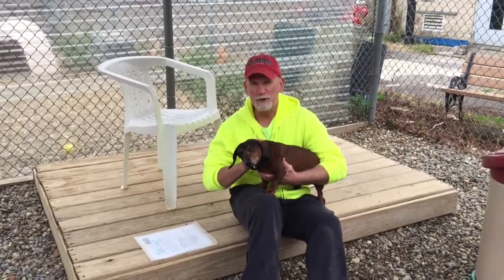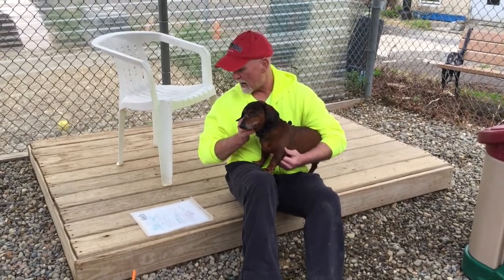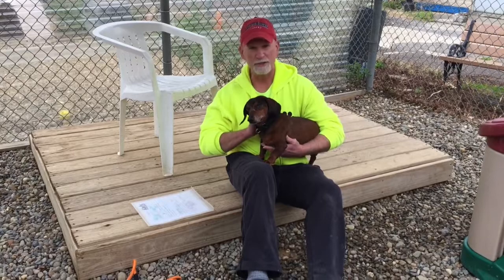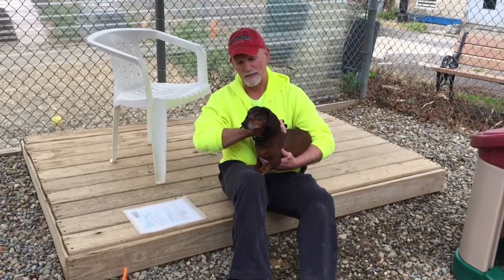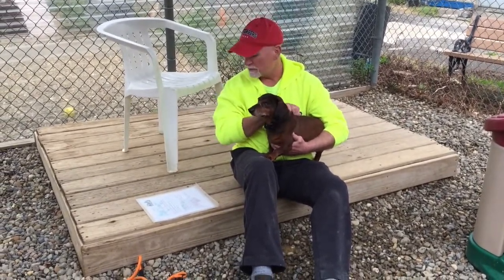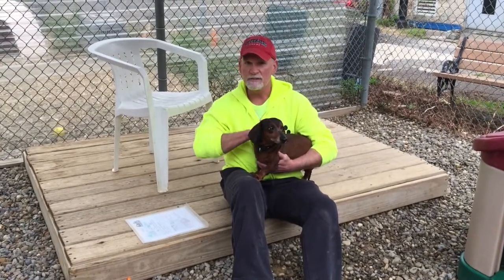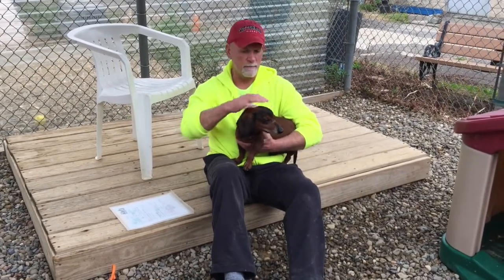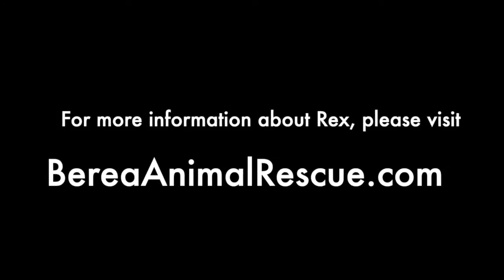Berea Animal Rescue "Dog of the Week" — Rex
Rex is a 4-year-old male Dachshund mix weighing in at approximately 16 pounds. His adoption fee is $200.